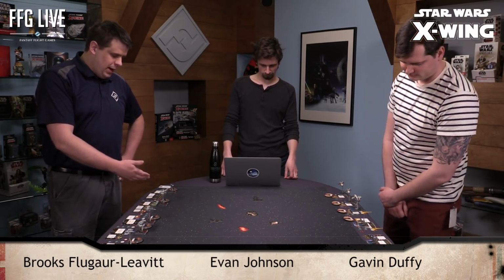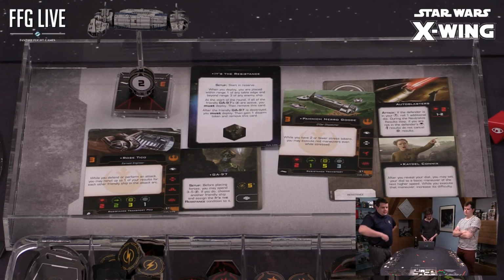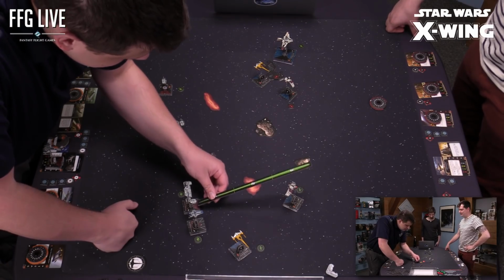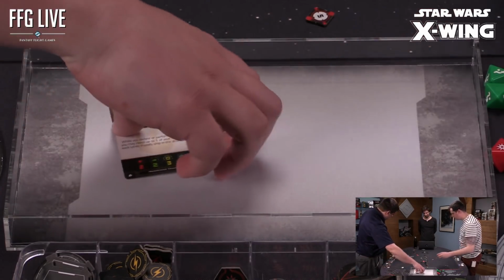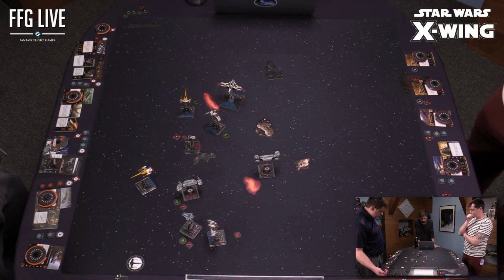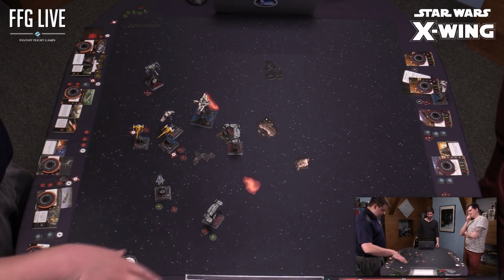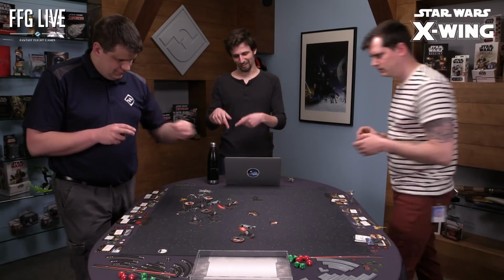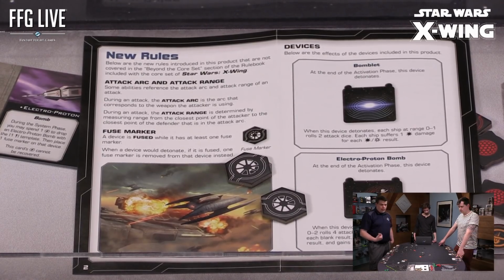X-Wing Wave 4 Gameplay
Brooks, Gavin and Evan sit down to show off and play with the new Wave 4 ships for Star Wars™ X-Wing Miniatures Game. Check out some new pilots, check out some new rules, and check out our sneaky spoilers for upcoming sets.